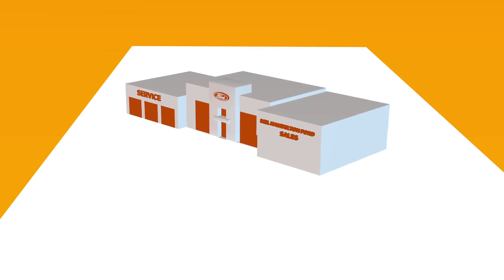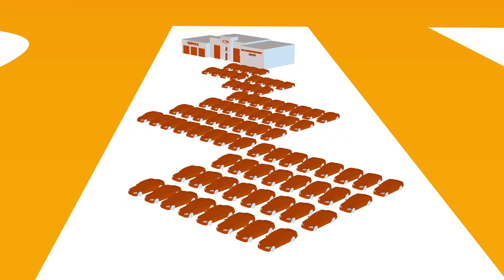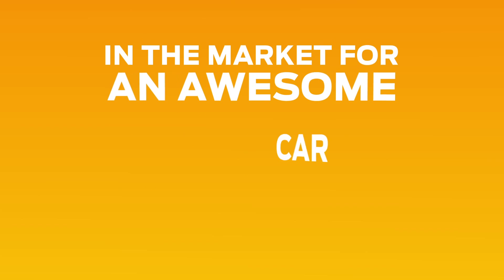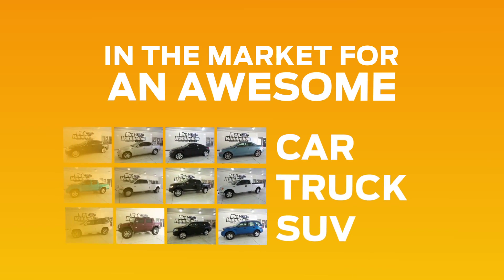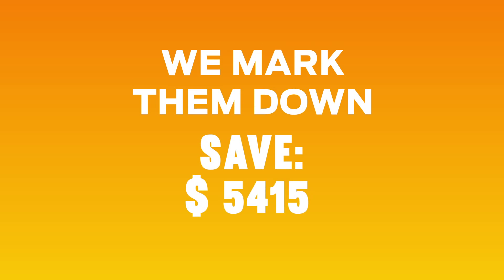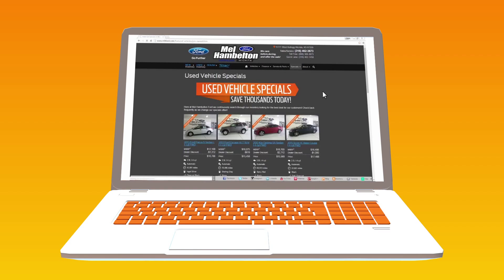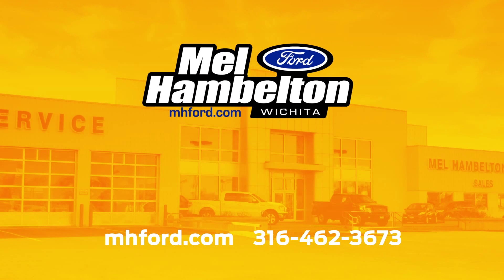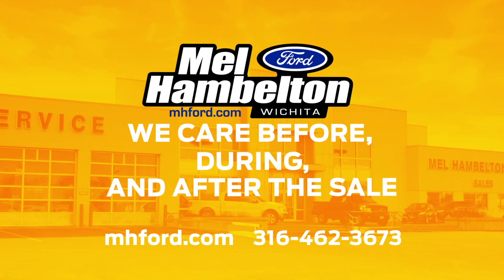Spring is in the air!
Mel Hambelton Ford, a leading Ford dealership serving Wichita, Wellington , Ark City, Winfield Topeka, Manhattan, Lawrence and the surrounding areas in Kansas, has the unique car you're looking for! From a Grand Sport Corvette to a 5 series BMW or a Mazda Miata, we have you covered!